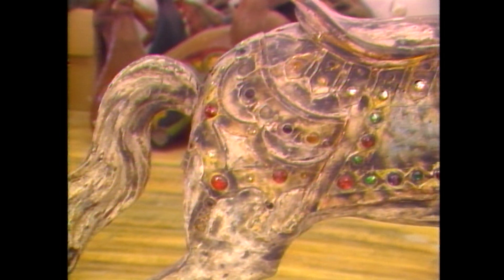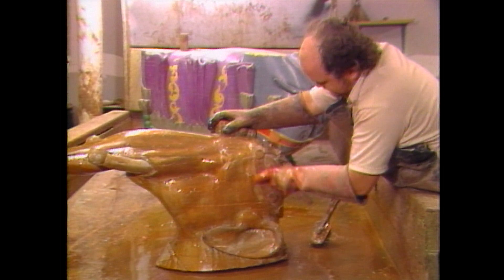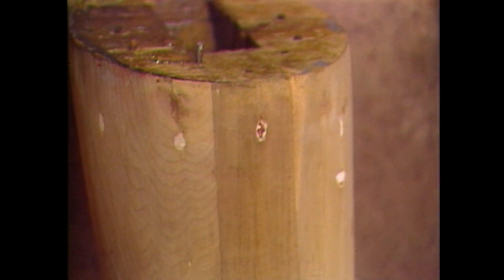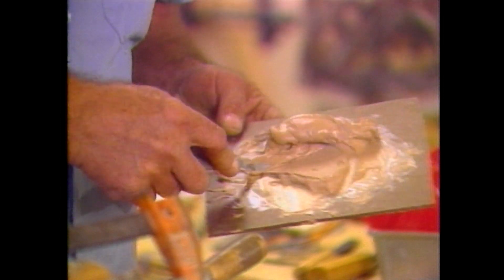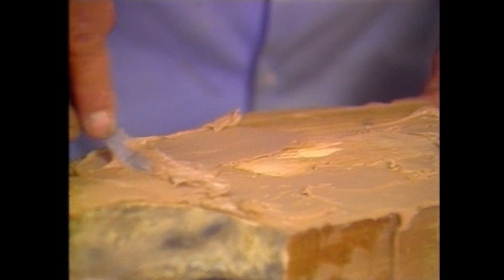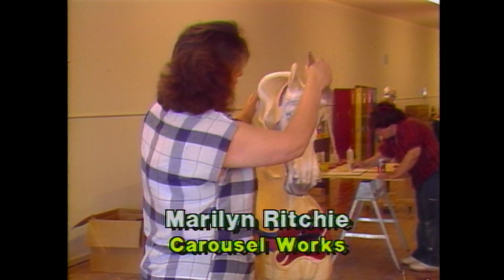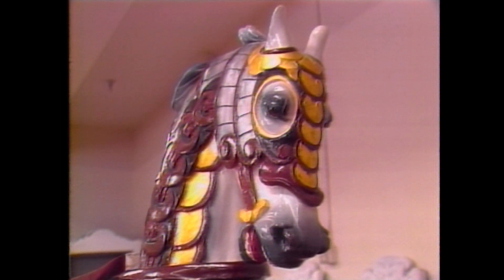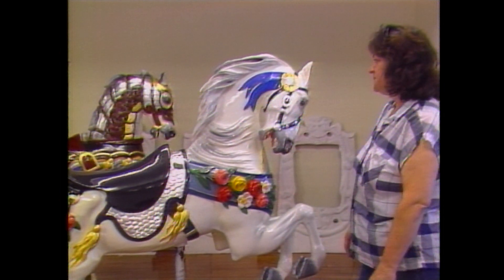Carousel Restoration - d'ART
d’ART - WOSU’s 2-time Emmy award winning series explored the arts in Columbus, Ohio from 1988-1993.

In 1986, Art Ritchie and Dan Jones recognized a growing need to help restore and preserve one of America’s valuable treasures which was a tribute to craftsmanship and mass production: the art of making wooden carousels. Carousels became a symbol of prosperity for many parks and communities during the early 1900’s and many still remain today in various states of disrepair. With a re-surging interest in providing America with a piece of the past, Art and Dan formed Carousel Works.

Carousel Works was formed with one goal - to build new wooden carousels. To accomplish this, restoration of existing antique carousels was needed to provide a base for establishing a good relationship with the carousel community while learning engineering theories which the original carousel manufactures had perfected. With expertise in carving, woodworking, pattern making, casting, engineering, machine shop techniques, artistic painting and management under one roof, we have developed into the type of manufacturing facility that hasn’t existed for over 50 years.

(1989)